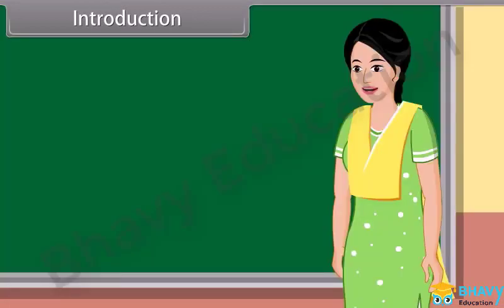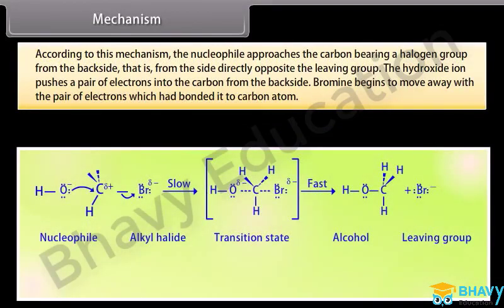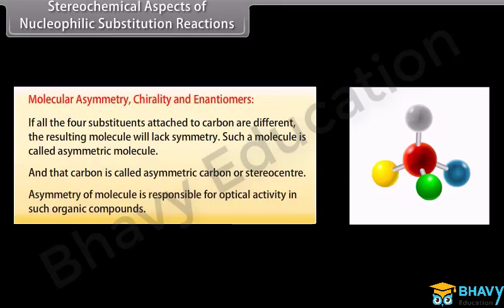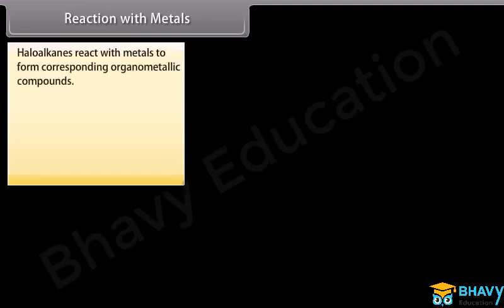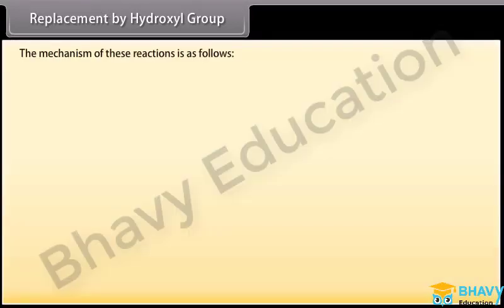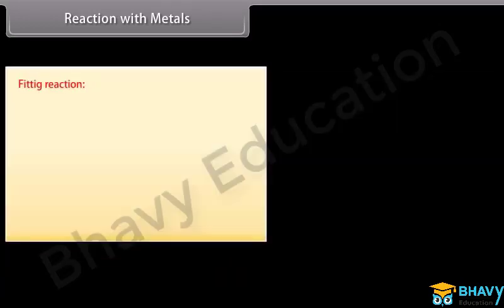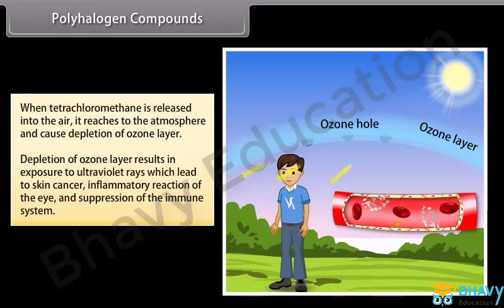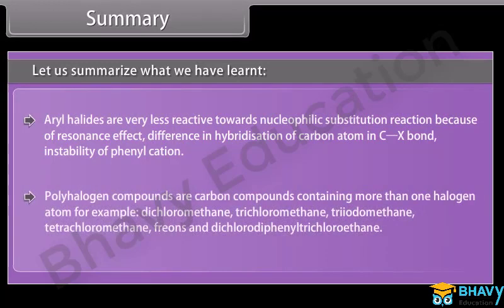Haloalkanes and Haloarenes I Class 12 | Part 2 | BHAVYA EDUCATIONS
Haloalkanes and haloarenes are the hydrocarbons in which one or more hydrogen atoms have been replaced with halogen atoms. The primary difference between haloalkanes and haloarenes is that haloalkanes are derived from open-chain hydrocarbons (alkanes) whereas haloarenes are derived from aromatic hydrocarbons.